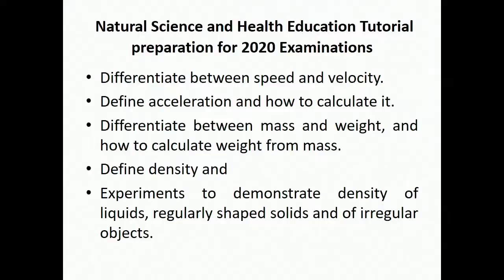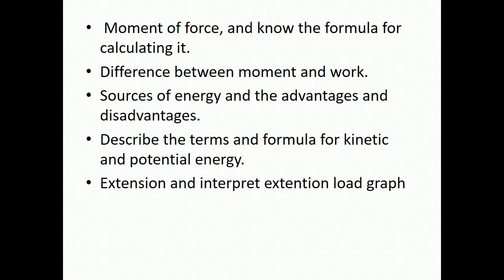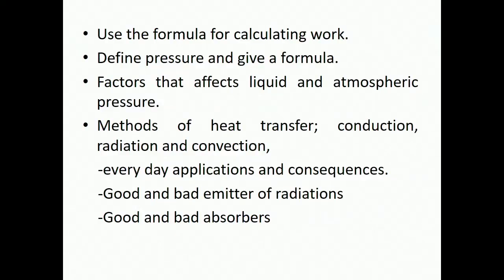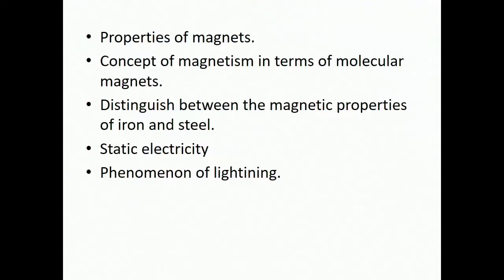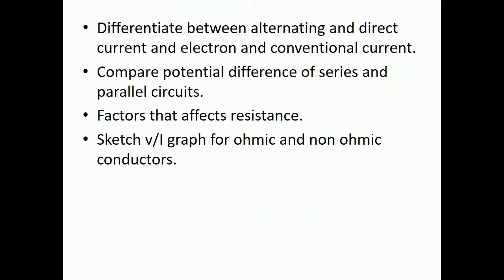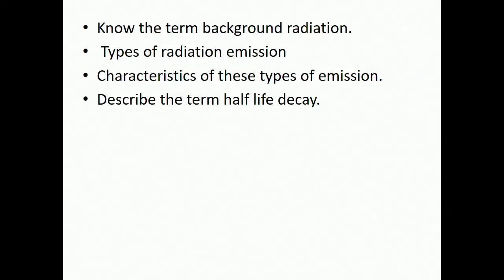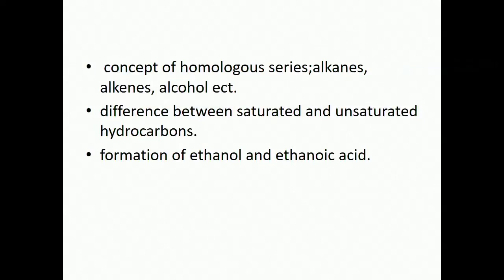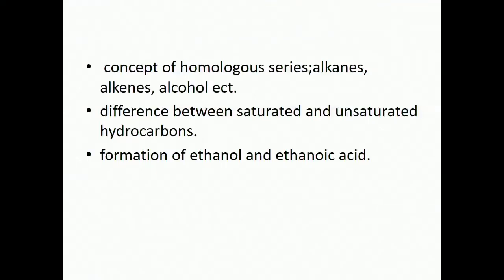IOL CC ACP NSHE12 2020